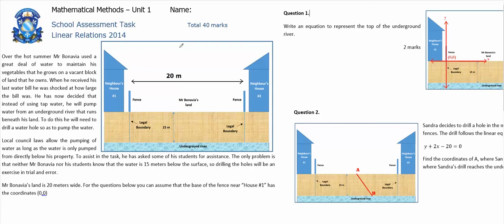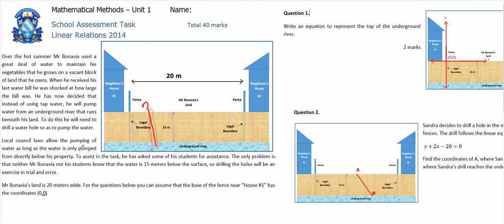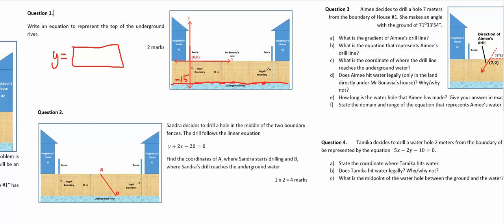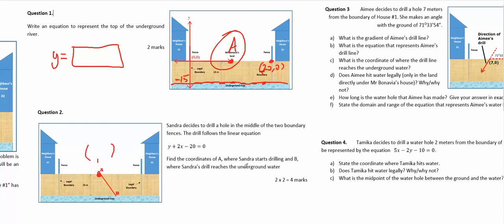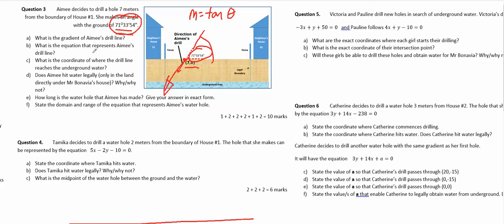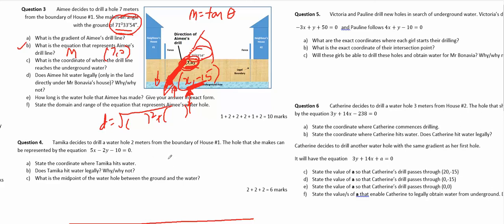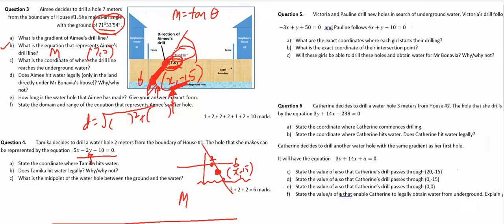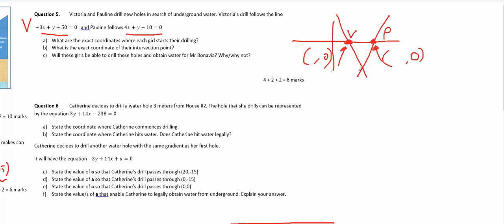mm12 How to interpret the Lin Rel SAC 2014